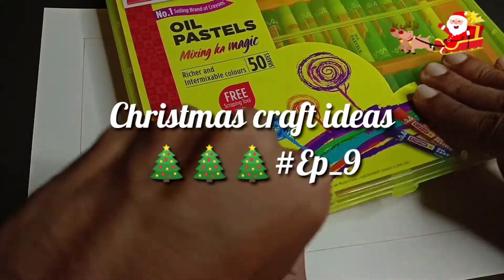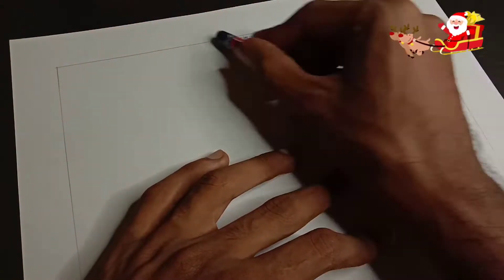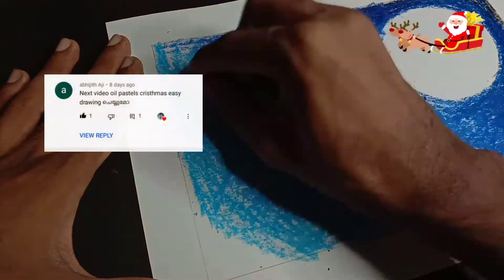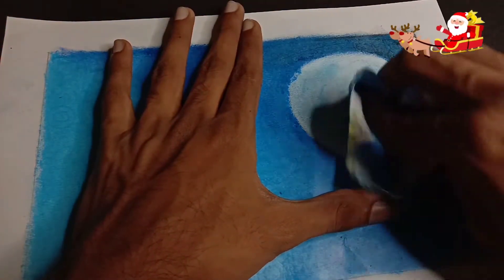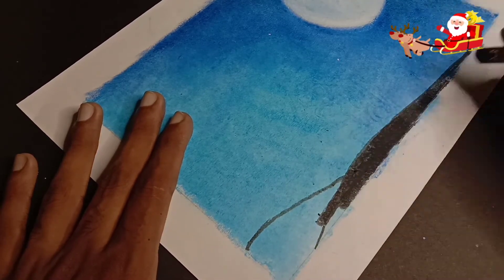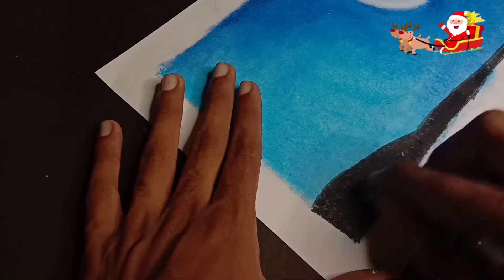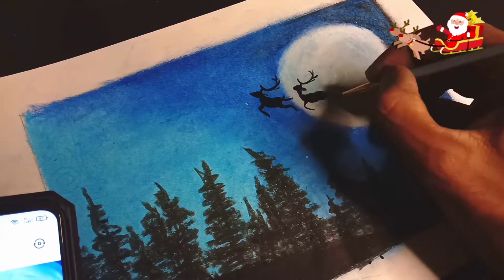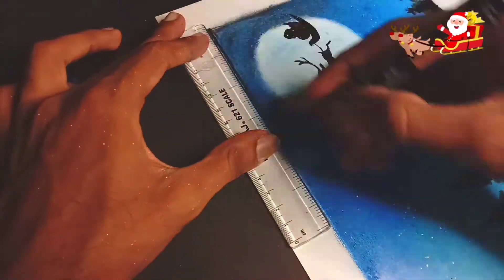Christmas special drawing tutorial malayalam oilpasteldrawing christmas craft ideas malayalam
christmas art and crafts series